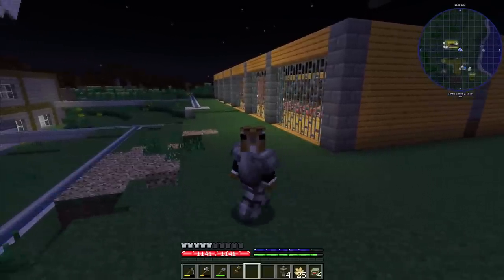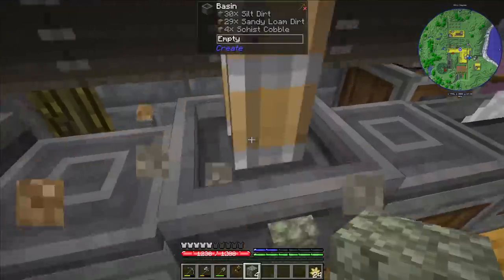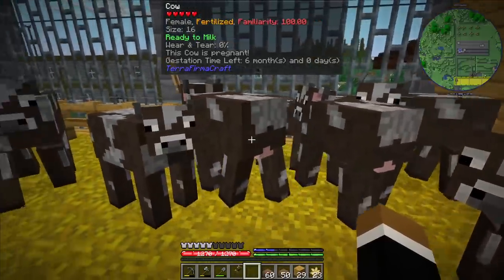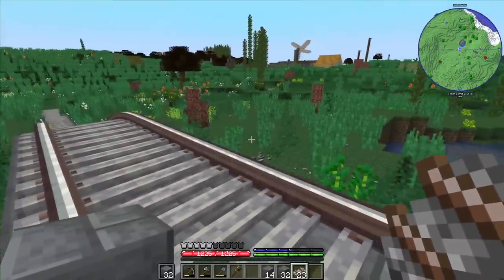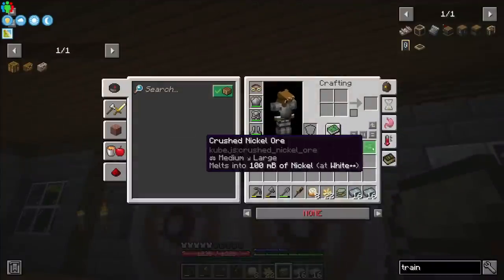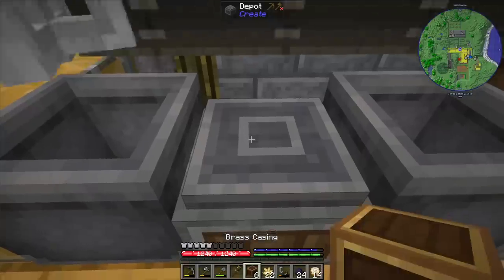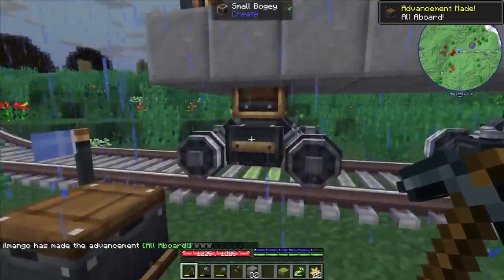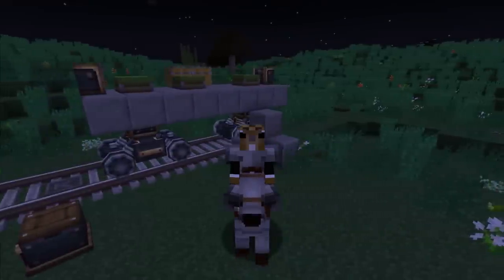ATFC: Getting Into Create Mod Trains (Episode 31)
Making train tracks and testing create mod trains